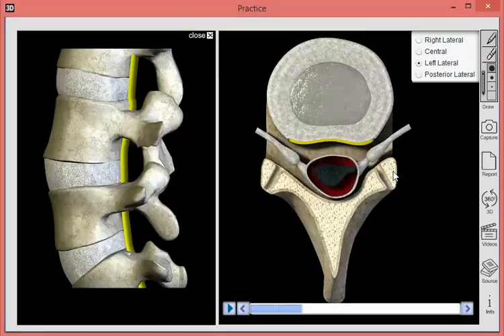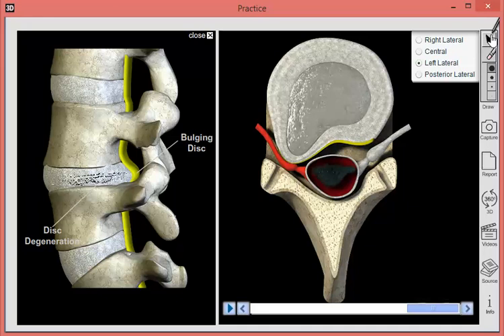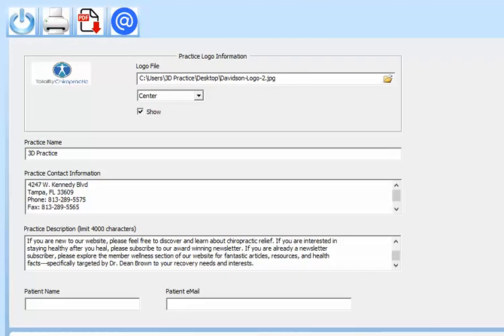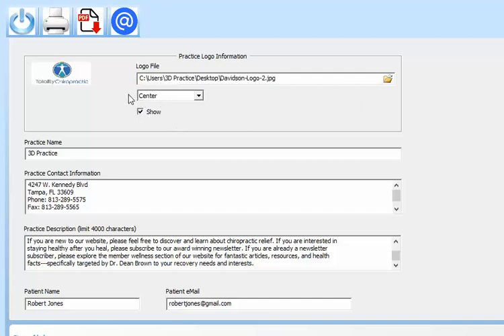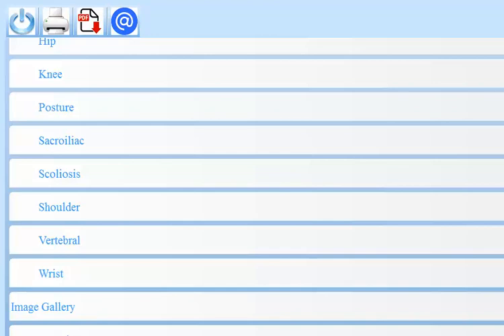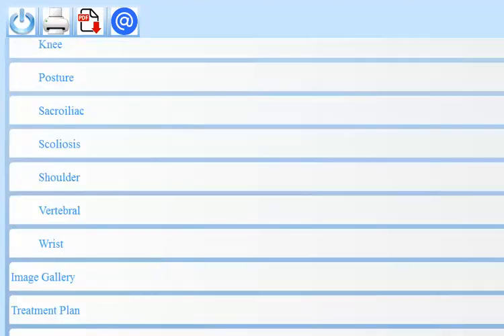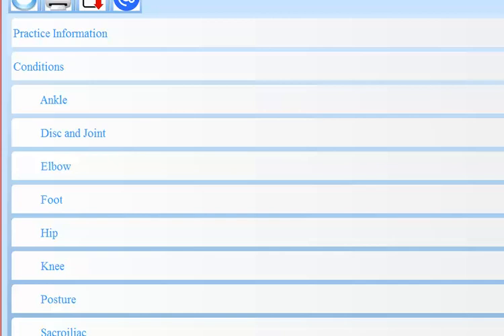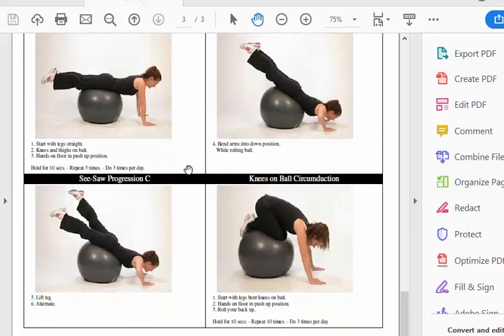Report Generator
Support Video for Virtual Consultation's Report Generator Feature